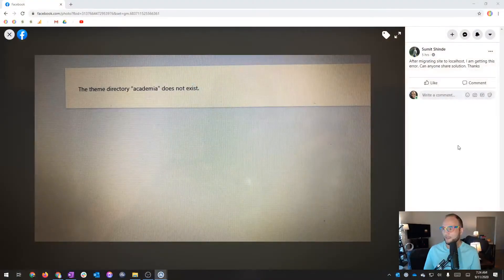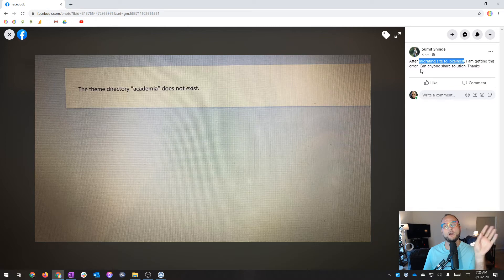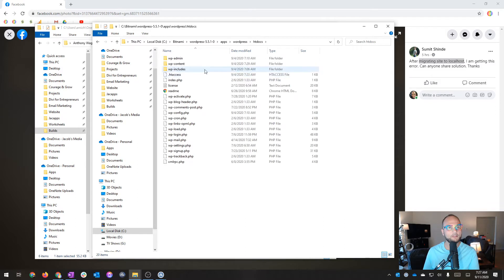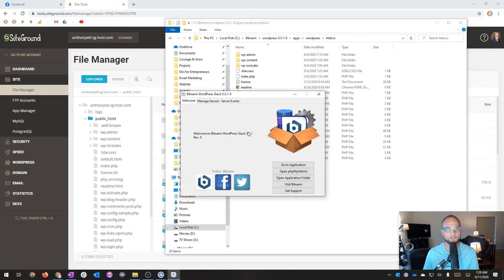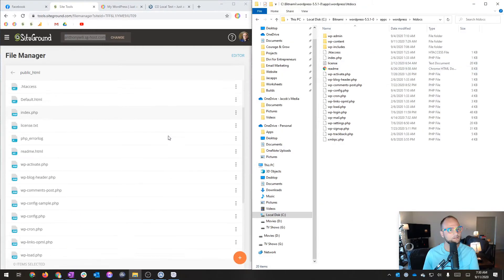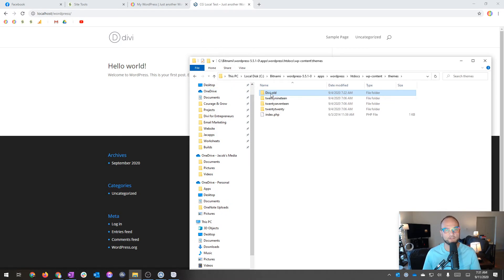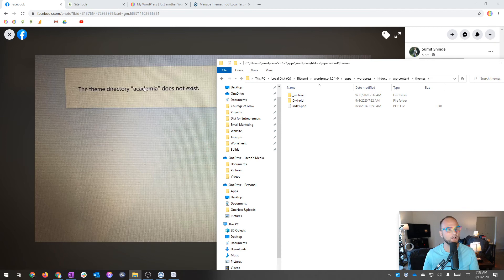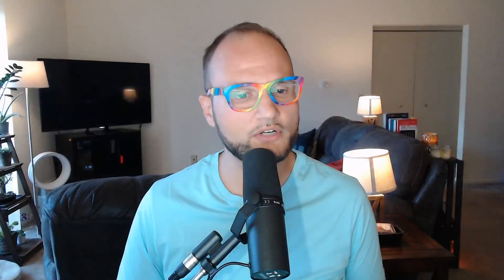WordPress Trouble! The Theme Directory Does Not Exist!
Getting an error that reads something like, "The theme directory [name] does not exist?" on your WordPress site? Not to worry! It's a simple fix.

COURAGE & GROW
A digital marketing agency which helps entrepreneurs connect with _their_ people through Storytelling, Web Design, & Marketing.